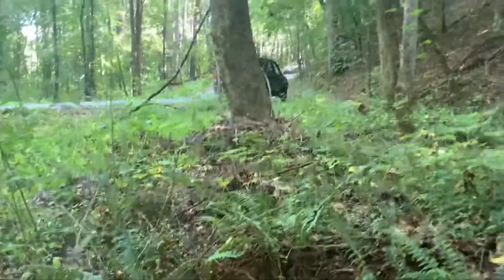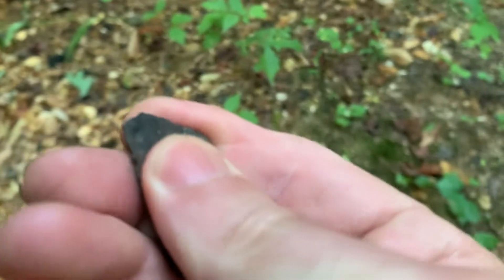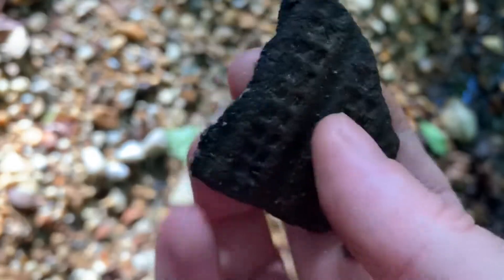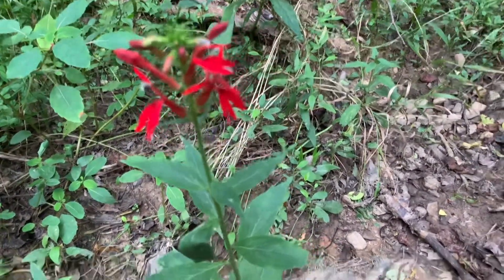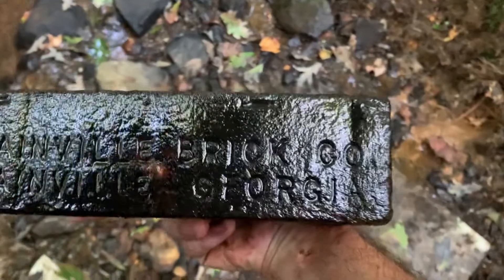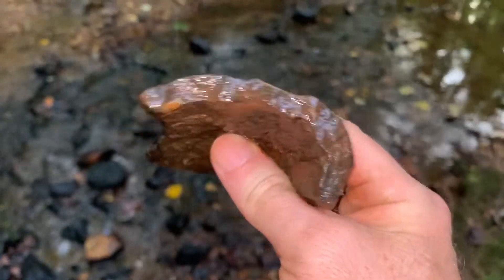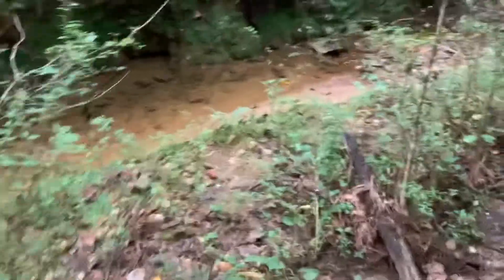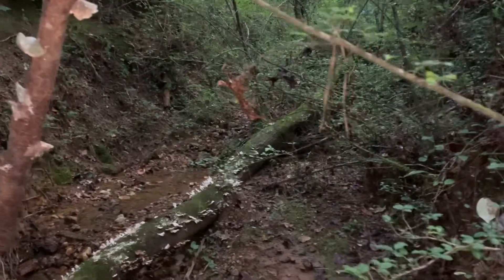“A Random Creek Hunt Yield’s A Couple Of Neat Finds For Bucky”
“Hey y’all this video was over 18 minutes long when I first edited it so I decided to make it much shorter, I actually found 3 of those Plainville bricks, they are still in operation from what I read on google, Plainville is in Gordon County and have a population of about 3 hundred, I also went through a very long tunnel under the interstate, almost stepped on 3 different cottonmouths and did alot of exploring but I think everyone is tired of my long ass creek adventures, I posted a couple of videos last week I thought were pretty good and 7 people unsubscribed lol, so I’m very self conscious about what I upload now, maybe I’m just not that likeable but I’m just being myself so I appreciate y’all that stick with me and tag along because this is my therapy and keeps me from losing my mind, Thanks So Much To All Y’all That Support My Stupid Little Channel, it Means More Than You Know, Te Amo and GL&HH 👊🏹